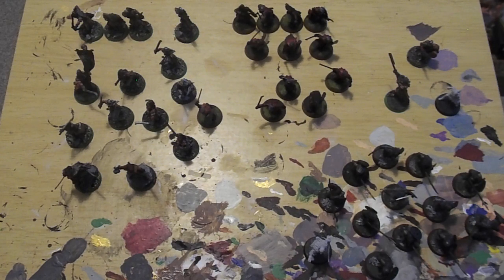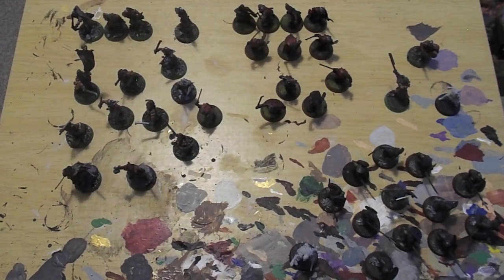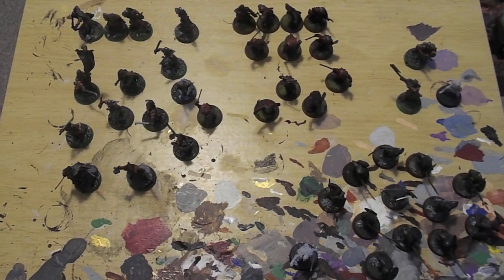Build Me An Army Worthy of Borough-Dur - Ugluk's Scouts - Tournament Vlog Part 1 - Chris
They're taking the hobbits to Bad Moon Cafe!
Chris introduces his new Legendary Legion army of which his pace quickened to get them finished in time for an upcoming tournament.